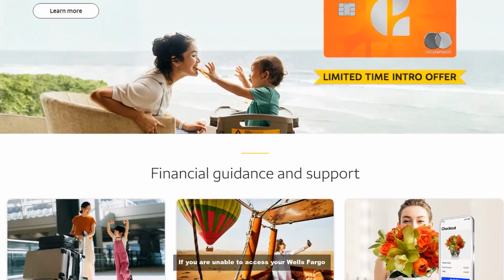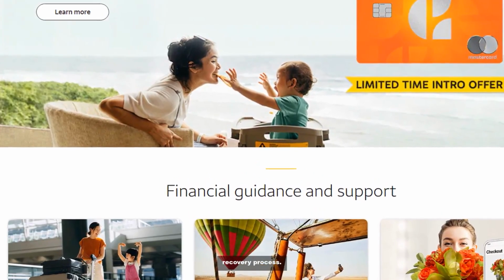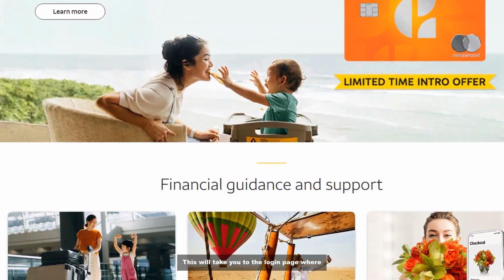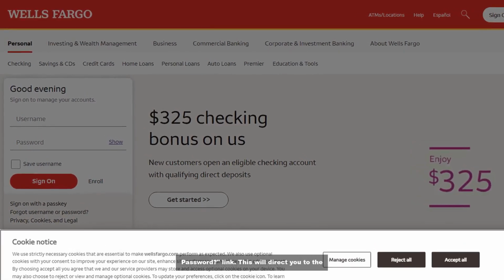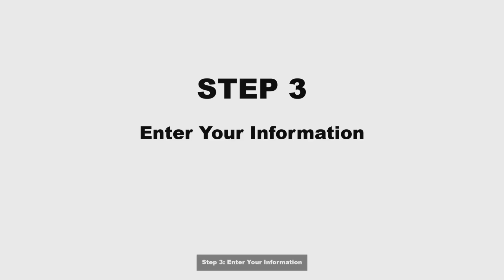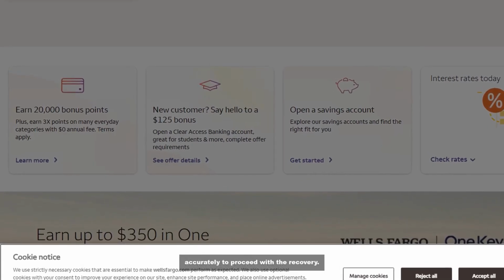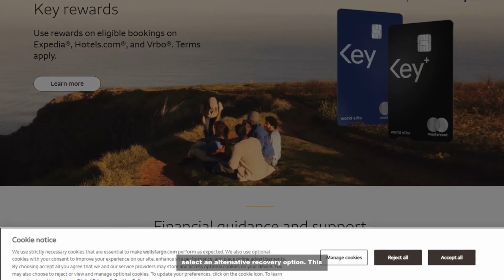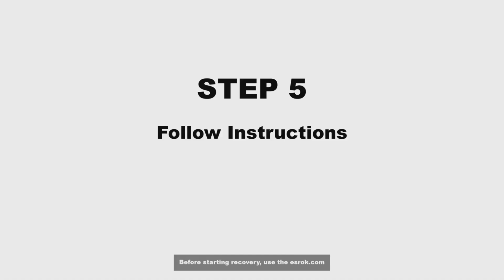How To Recover Access To Your Wells Fargo Account Without Verification Codes 2026 (FULL TUTORIAL)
In this video, we provide a comprehensive guide on how to recover access to your Wells Fargo account without verification codes in 2026. If you're struggling with account recovery, this full tutorial will walk you through the necessary steps.